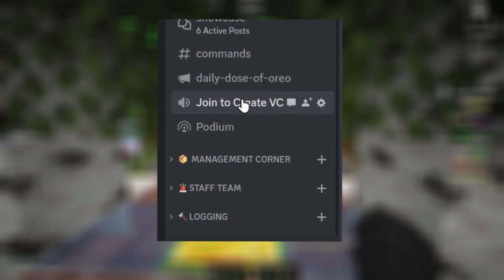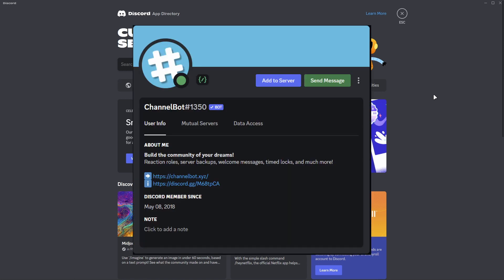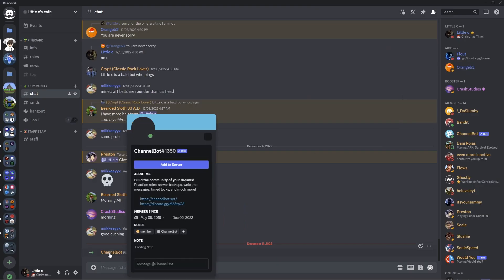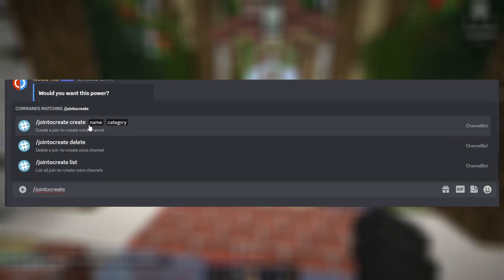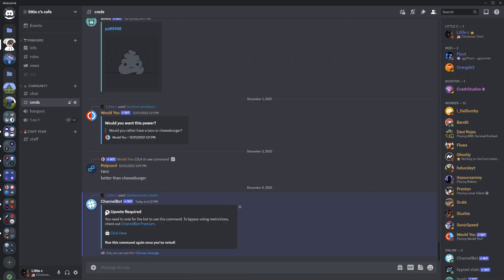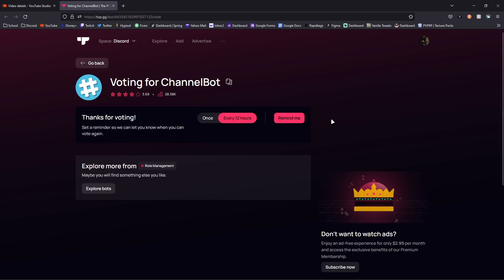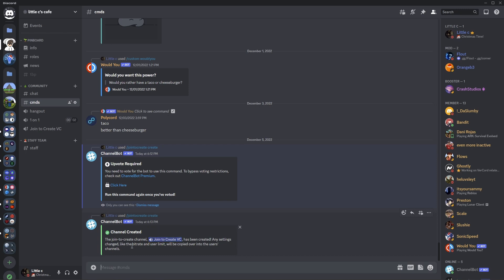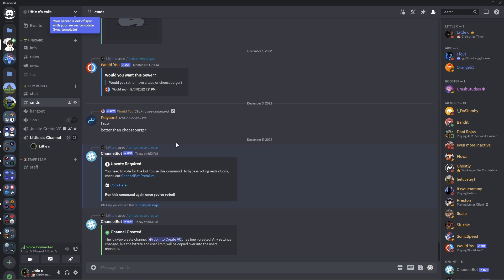Make a Join to Create Voice Channel on Discord!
Today I am going to be showing you how to make a Join to Create Voice channel on Discord!

(or search for "Channel Bot" on App Discovery)